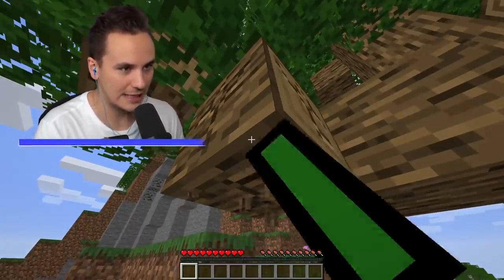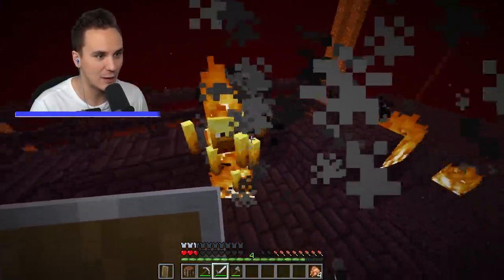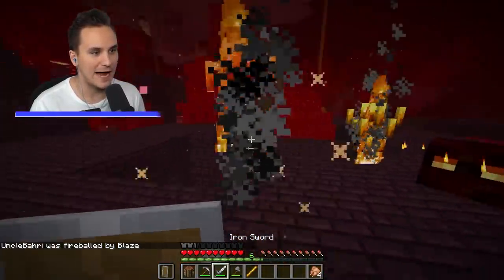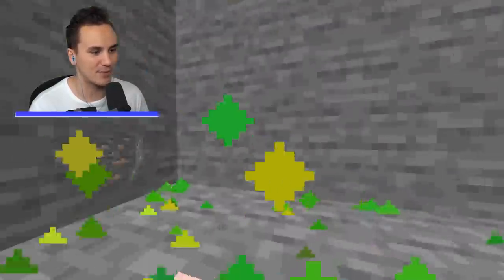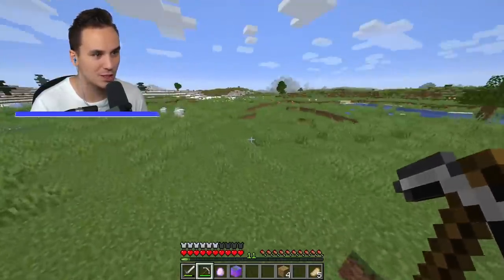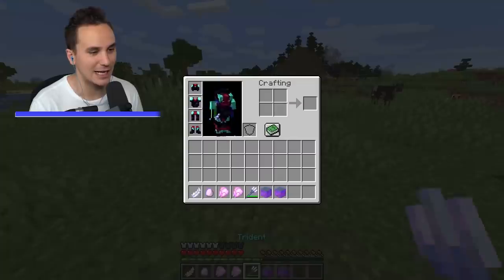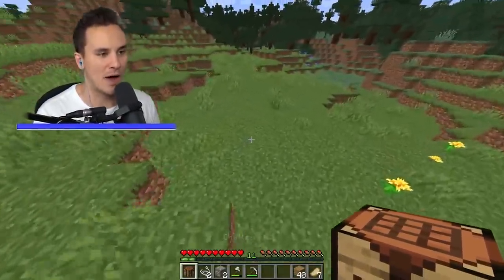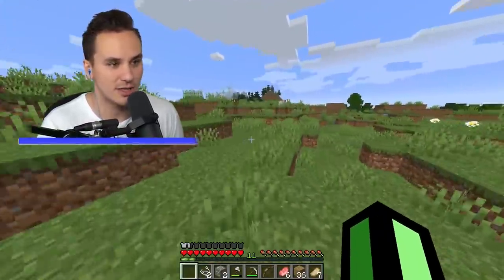Minecraft, But I Can Craft Any Armor...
In this Minecraft world we can craft armor from any item in the game! Wood, Totems, TNT, Enchantment Tables, Bows... they all can turn into armor!